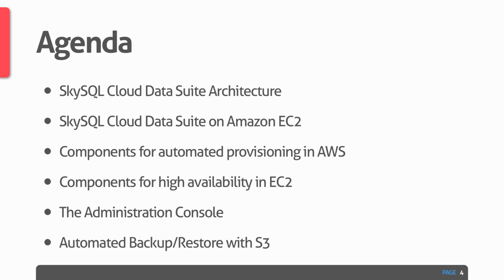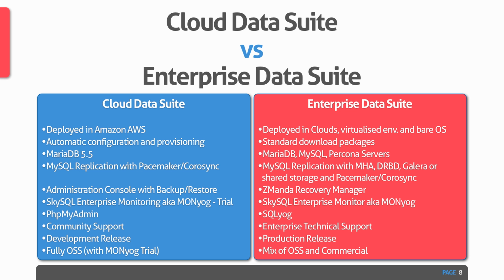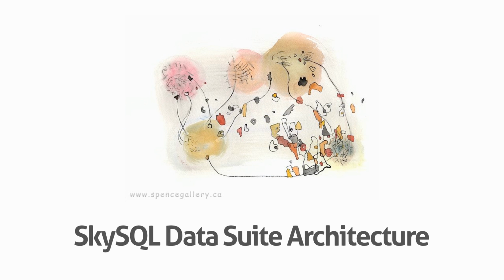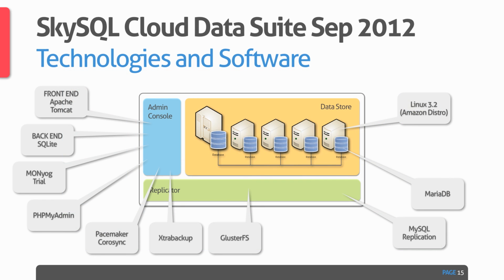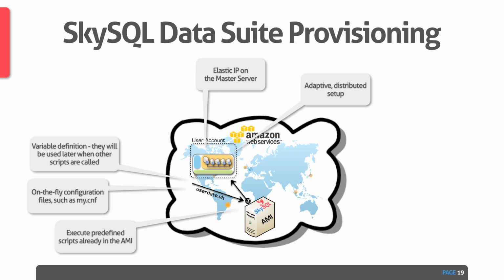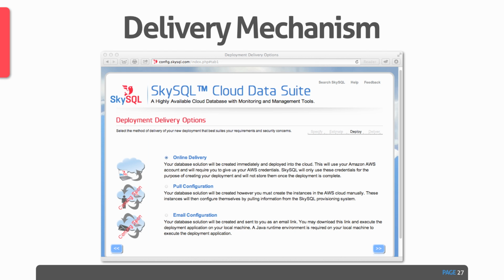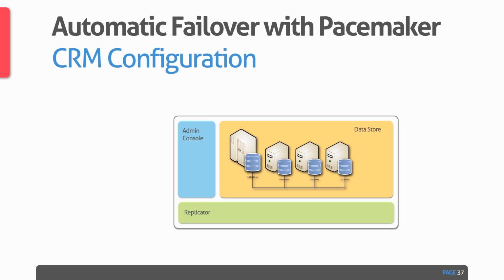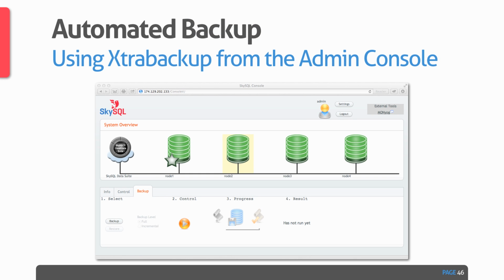Intro to SCDS - SkySQL Cloud Data Suite - Dec 2012 Release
This is the first presentation of the SkySQL Cloud Data Suite, Dec 2012 Release.